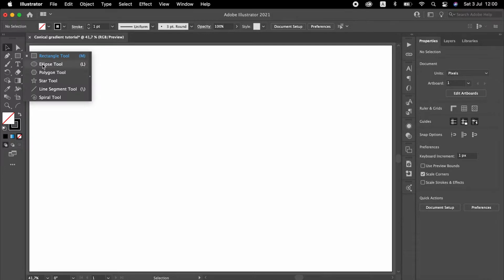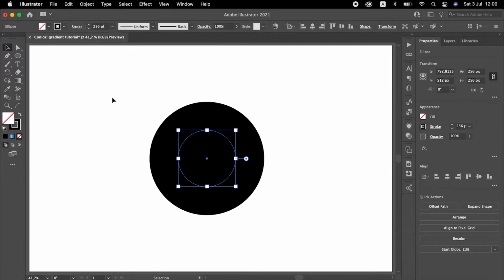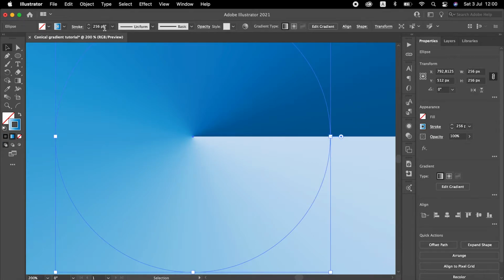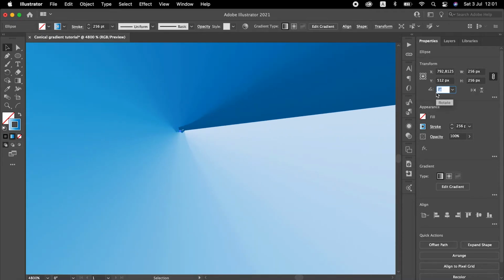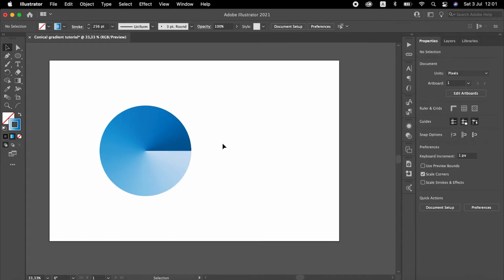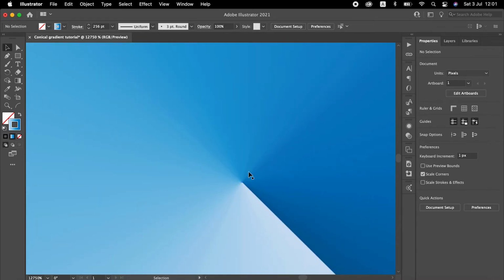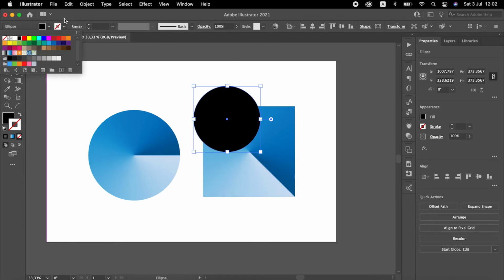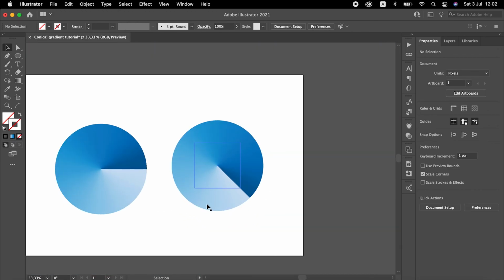Fix an issue with Conical (Angular) Gradients in Adobe Illustrator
Conical (angular) gradients are a great feature to add to your designs, but there exists a small issue that is not visible in small sizes but it presents itself when you want to use your design in bigger sizes. This tutorial shows a workaround on how to quickly and effectively fix this issue.